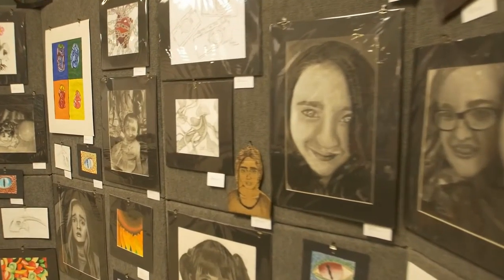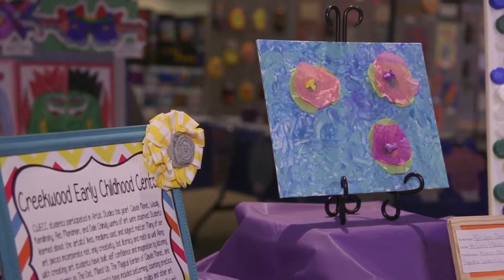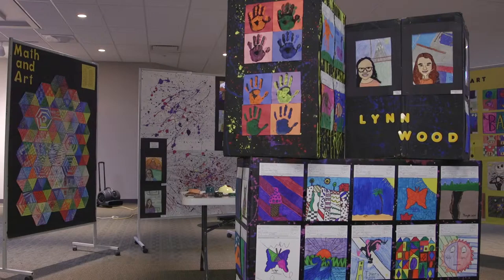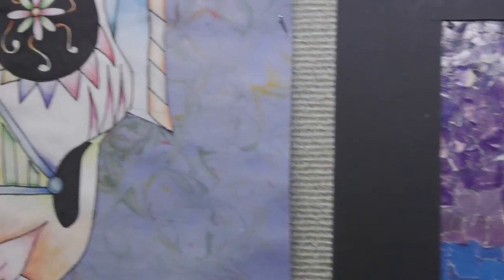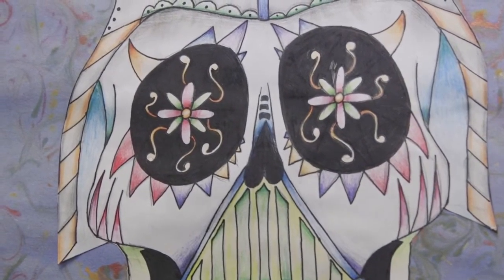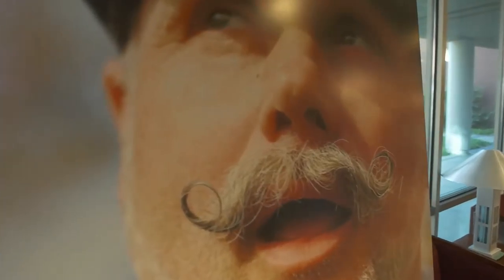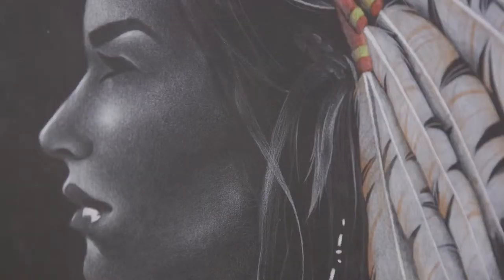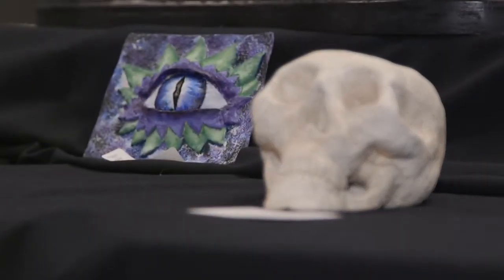2016 BAPS District Art Show